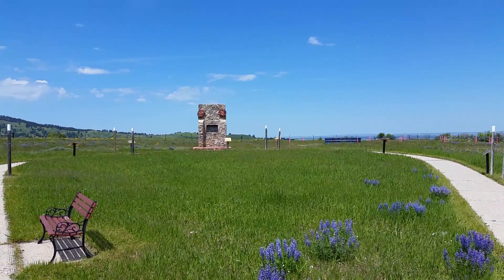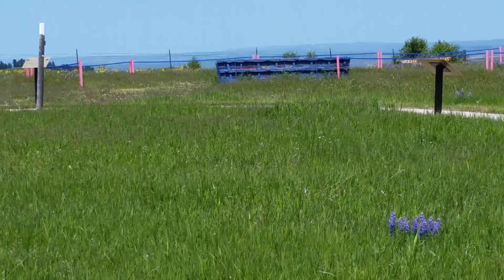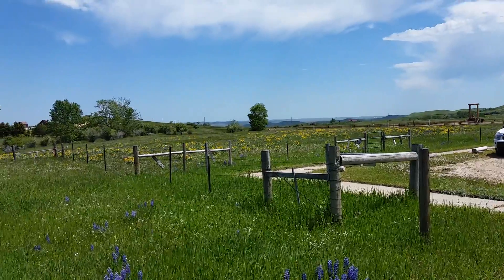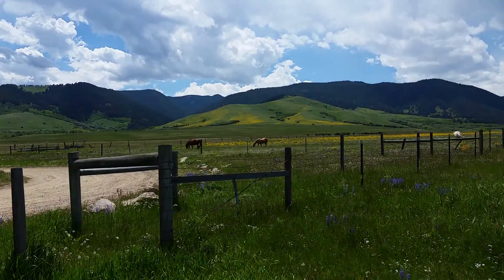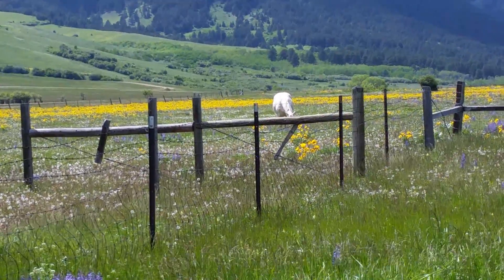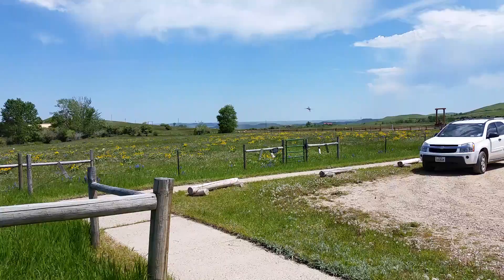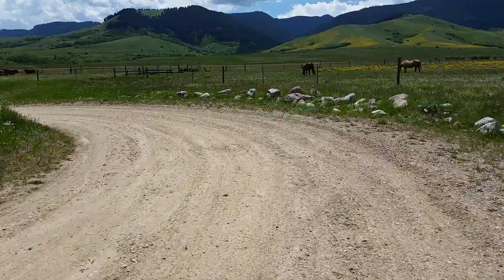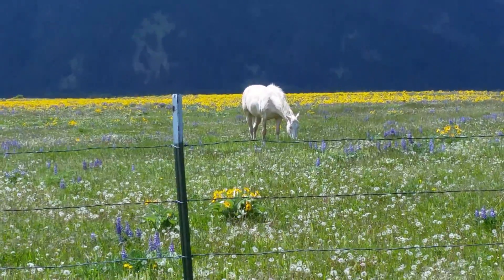Wagon Box Battlefield - Wyoming - May 31, 2017 - Travels With Phil - Unedited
The Wagon Box Battlefield is related to Fort Phil Kearny. A large number of Indian warriors surrounded a small group of soldiers and wood cutters. The soldiers managed to defend themselves for some time until they were rescued. The scenery was very beautiful in the area. - May 31, 2017 -  Travels with Phil by Phil Konstantin - -